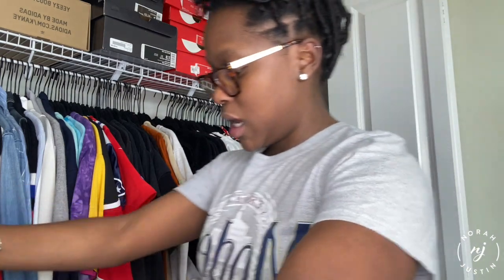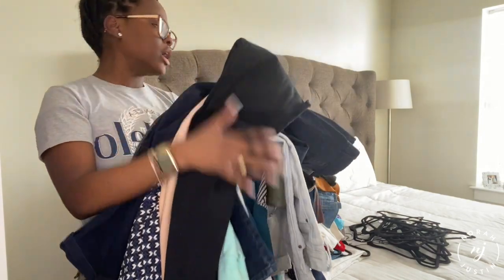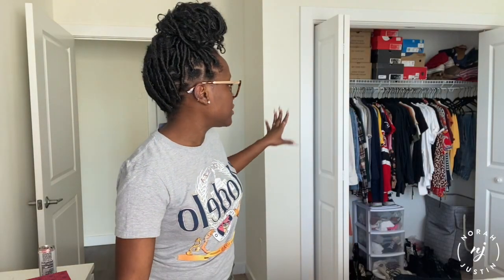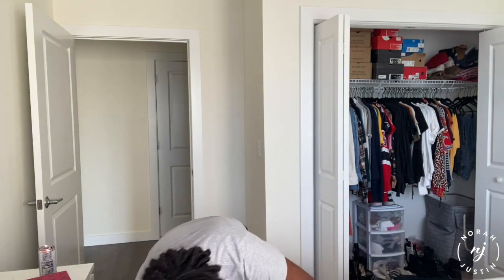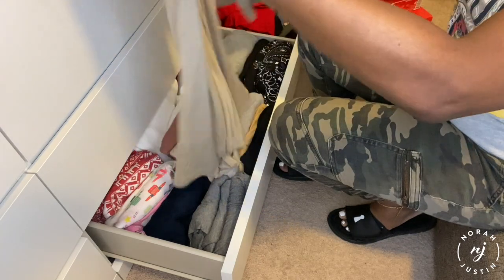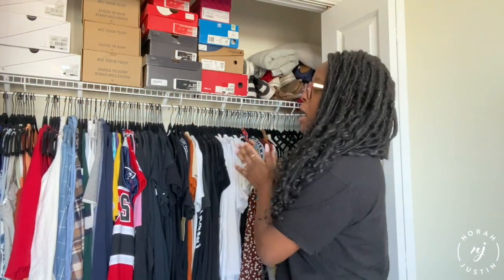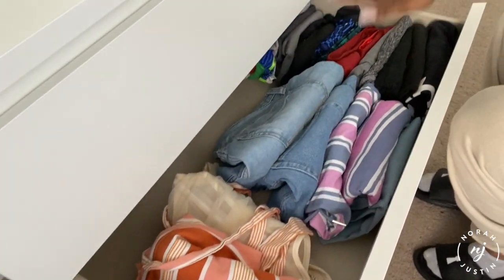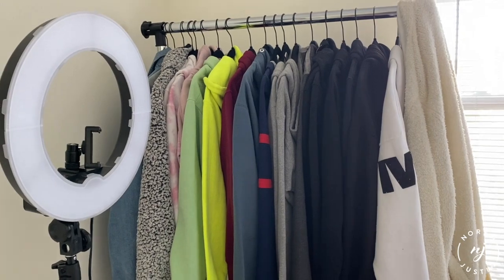HUGE CLOSET DECLUTTER! | ORGANIZE MY WARDROBE AND CLOSET W/ ME 2021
Welcome back family!! In today's video, I am reorganizing, decluttering, and getting my closet together! This was a much needed declutter and clear out and hope you all enjoy. LOVE YA'LL :)

IKEA Malm Dresser